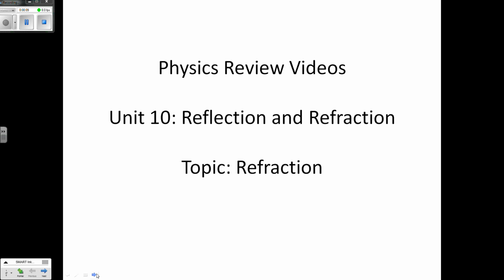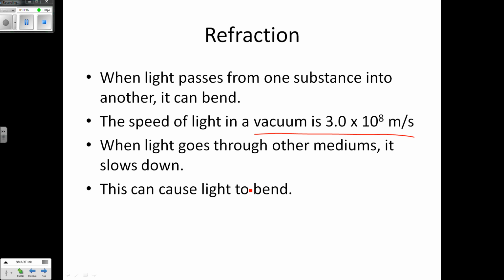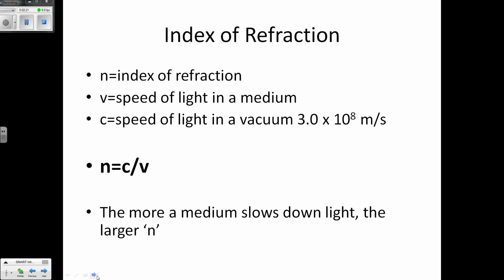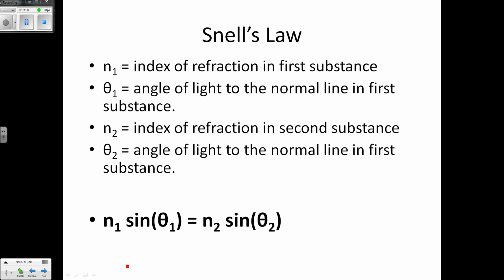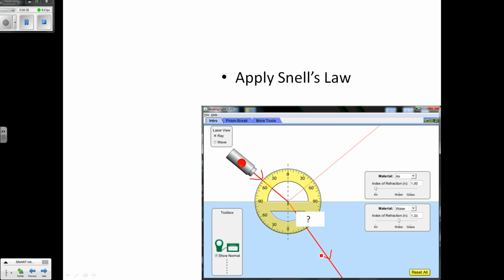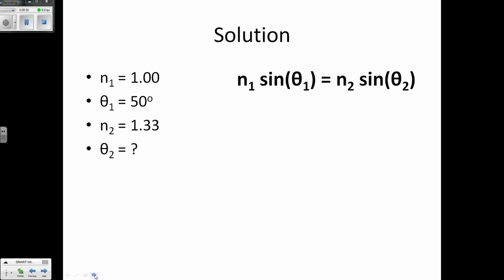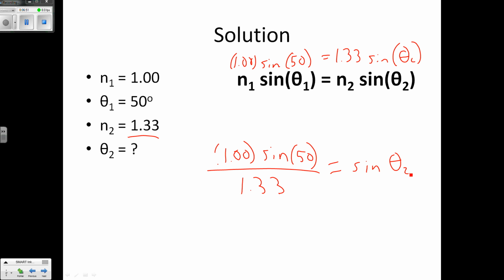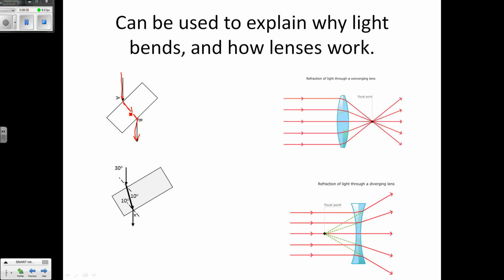HF Physics Review Video - Refraction